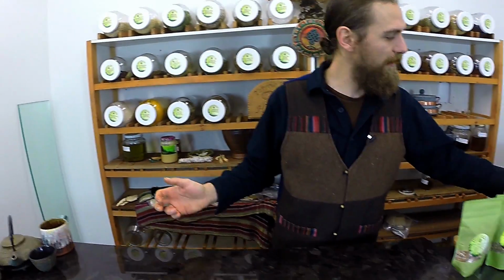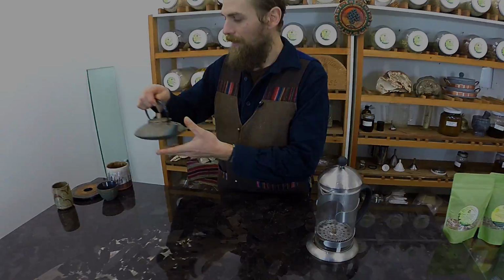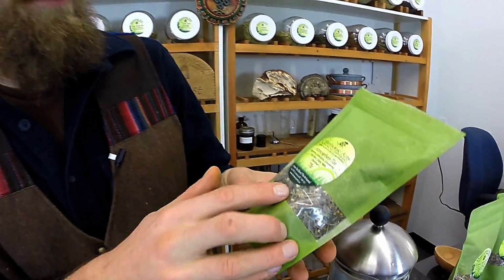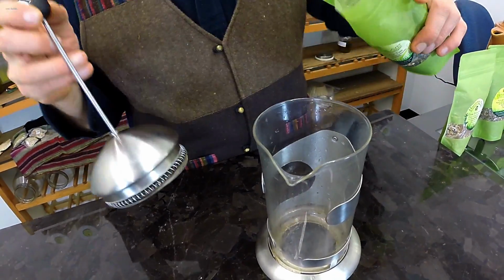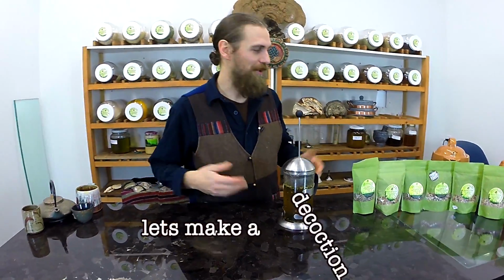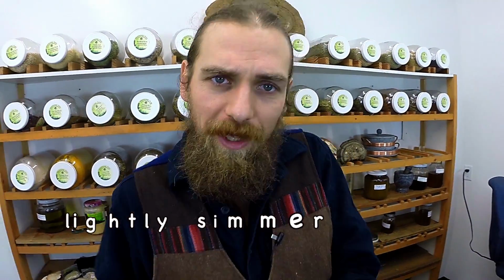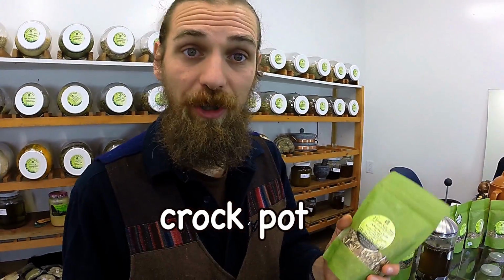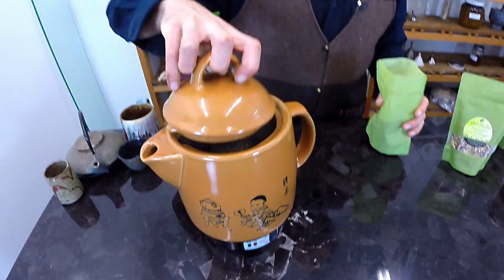The Best Way to Make Herbal Teas & Decoctions | Yarrow Willard Cl.H. | Harmonic Arts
Harmonic Arts Botanical Dispensary Co-Founder and Master Herbalist Yarrow Willard describes the difference between tea infusions and decoctions, and shows you the best way to make both.

What is an Herbal Decoction?

A Decoction is a herbal tea that is lightly simmered for 30 minutes-5 hours. It is different from an Infusion, which is a tea that is steeped in hot water, but not simmered. Typically decoctions are done with woody plant parts like roots, barks, seeds and berries as well as mushrooms, where the medicinal compounds require longer extraction as they are contained by tough fibrous cell walls. They are not ideal for leafy green herbs or those containing highly volatile oils. These types of herbs are better made into Infusions. The strength of a decoction is based on how long they are brewed for and how much herb material is added. Most are typically done with 20 parts water (ml) to 1 part herb (grams), 20:1 . To make stronger this can be reduced as low as 5:1 before you start having more herb than liquid. When making a decoction, it is also important to use the best water you can get (spring water is ideal).

As it can take up to a few hours to make a strong decoction, sometimes it is ideal to make more then you are able to use right away. After straining, they can be stored in mason jars or other glass container in the fridge and reheated or used cold when desired. Most will last for up to a week, so keep this in mind, so as not to make more then you can use, unless you plan to freeze or can some of it.

How do we use decoctions?

Once created, a decoction can be used in many ways other than drinking as a tea, they also make a great base for other projects. One of my favourite options is to make a hot tonic drink. This can be done by adding super food powders like Raw Cacao or our Super Power Blend, a nut mylk, coconut oil or cacao butter and sweetener to the base and blending while still hot, like an amped up hot chocolate.  Another option is to use it cold, as a smoothie base or a base for making your own nut mylks.

Decoctions also make a great base for a tonic Immunity soups, becoming the broth. Some are used externally for skin conditions by applying with a dampened cloth or sponge. They can be added to a bath or used as a traditional steam bath, surrounding the area with a towel to keep the steam in. To preserve a decoction, sweetener and alcohol can be added making a syrup or just alcohol making a tincture.

Herbs of choice:

Like I said before, the best choice of herbs are those with tough fibrous cell walls, like roots, barks, seeds, berries and mushrooms.

Adaptogenic Tonic Herbs-  Chaga, Reishi, Astragulus, Ginseng, Eleuthero, Ashwagandha, Fo-Ti, Rhemmania, Codonopsis, Wild Yam, Goji, Maca, Licorice, Suma, Devils Club, Sarsaparilla

Immune Herbs- Chaga, Reishi, Astragulus, Goji, Echenacea, Elder Berry, Codonopsis, Wild Cherry Bark, Lomatium, Wild Indgo, Osha

Digestive Support- Fennel, Licorice, Fenugreek, Slippery Elm, Marshmallow, Ginger, Gentian, Burdock

Liver Herbs- Burdock, Dandelion, Milk Thistle, Artichoke, Black Radish, Oregon Grape, Yellow Dock, Turkey Tail, Maitake

Reproductive Support- Dong Quai, Vitex, Cramp Bark, Fo-Ti, Rhemmania, Wild Yam, Maca, Muria Puama, Catuaba, Ginger

Circulation and Blood- Ginger, Cinnamon, Clove, Cardamom, Chai Spices, Hawthorn, Turmeric, Garlic, Cayenne

Pain- Willow Bark, Jamaican Dogwood, Cramp Bark, Ginger, Poplar Buds, San Qi

Seaweeds- Bladderwrack, Kelp, Wakame (Harmonic Arts Fucoidan Blend)

All the Herbs mentioned above are available at Harmonic Arts Botanical Dispensary

If you are using a small cut of herb they are ideally brewed loose and strained out, but can also be put in a re-usable muslin tea bag*, cheese cloth pouch or should be strained out before adding other vegetables. Another option is to add herbal powders and not filter them, although this will leave some sediment in the soup.

v=8eZMmZmrnnY&list=PLK38vasBbkM9asB29Xv7puHBreCiHEnhT&index=2